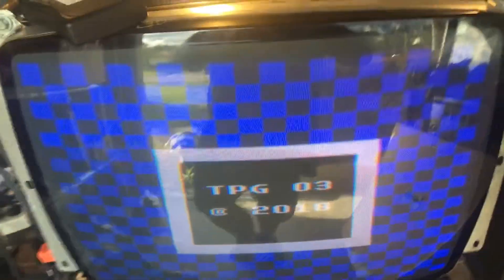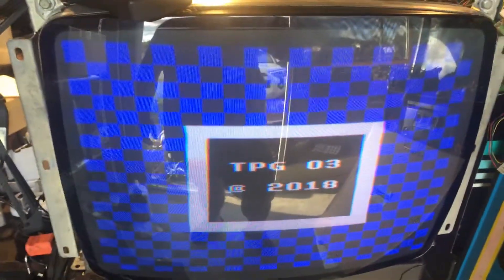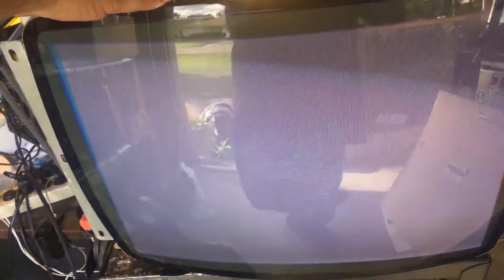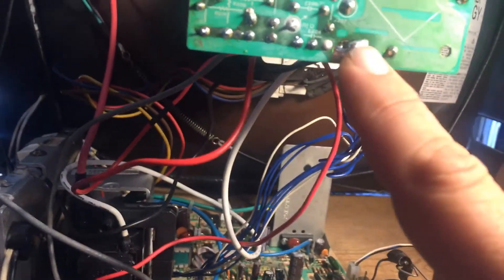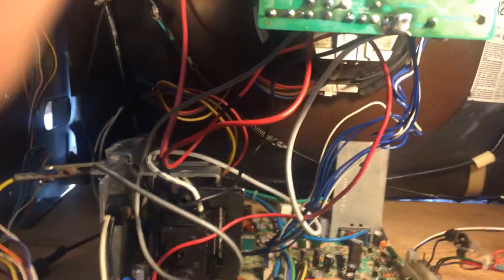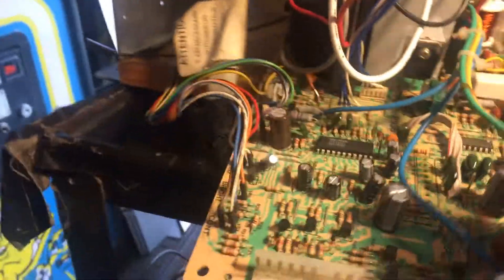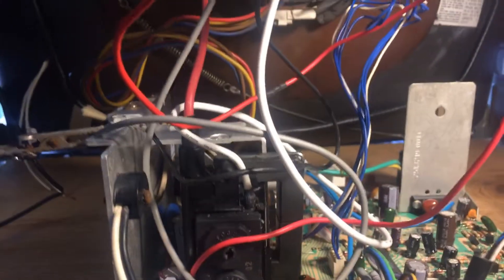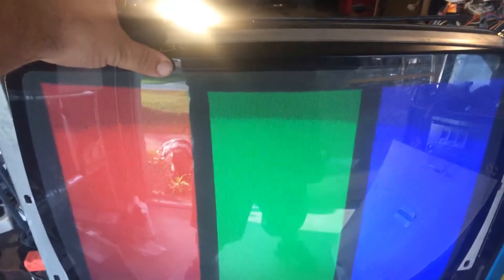K7000 repair for Melissa